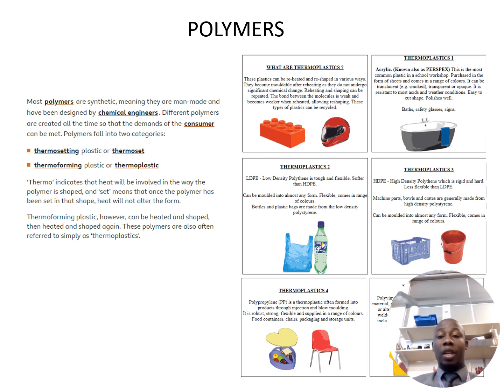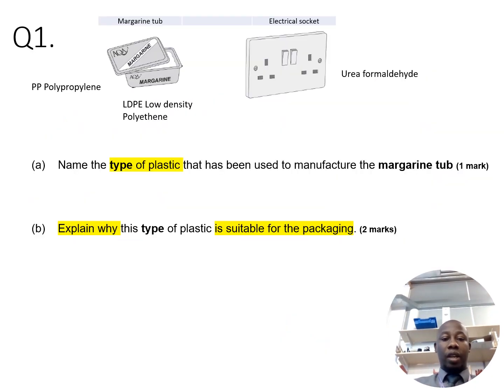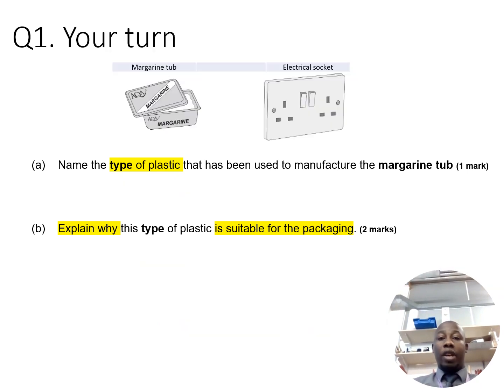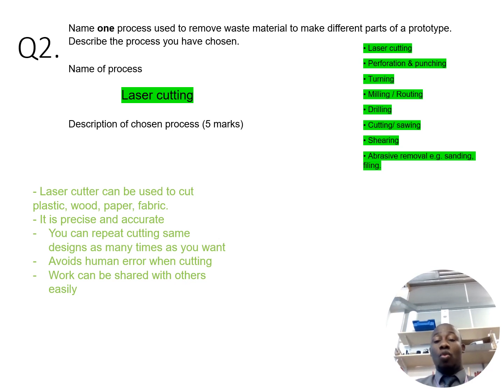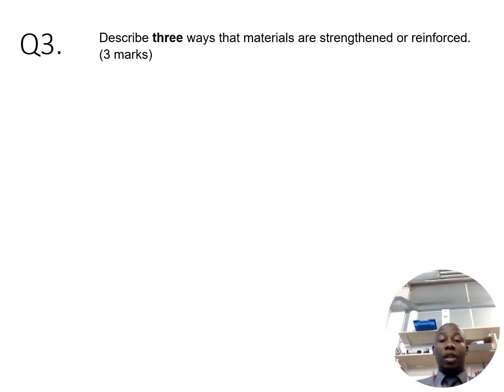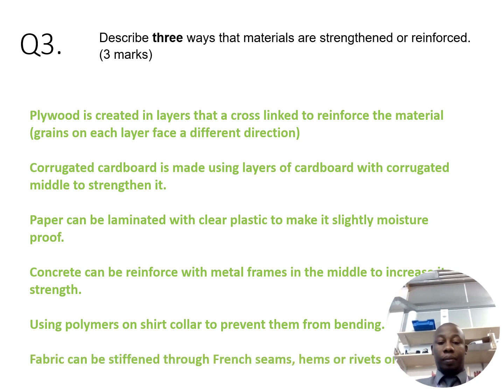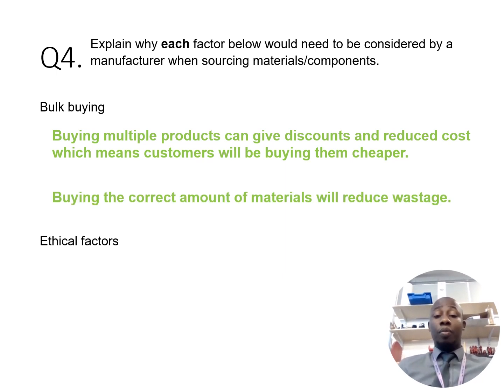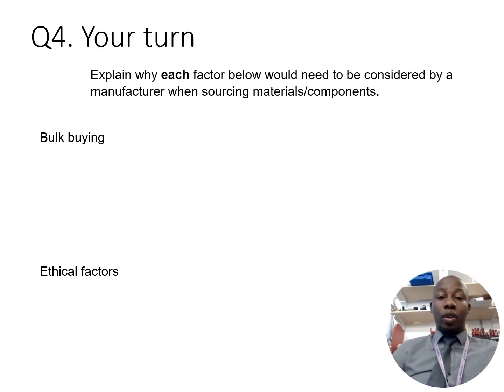DT 6 o’clock News